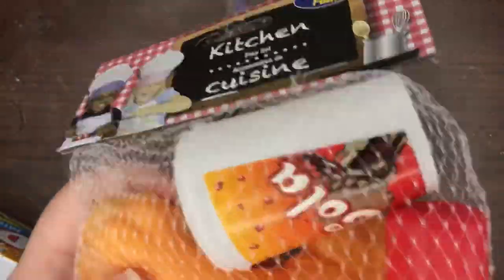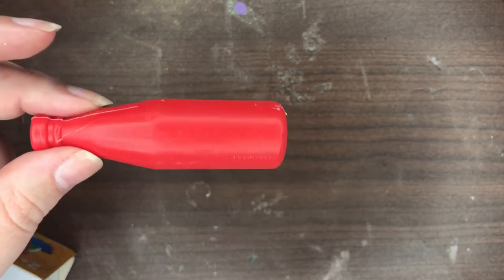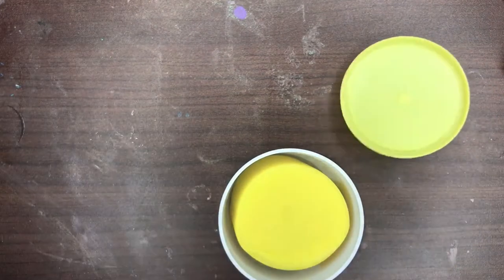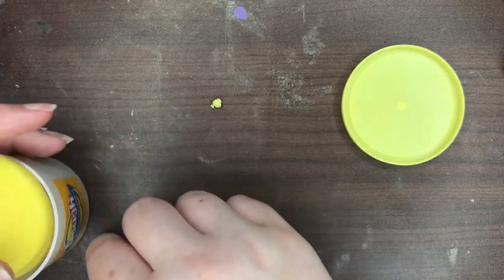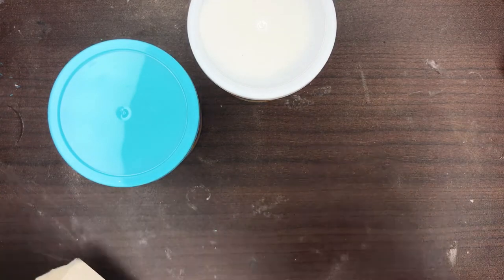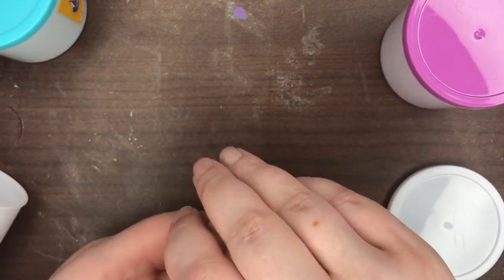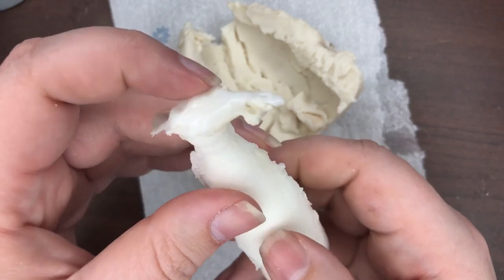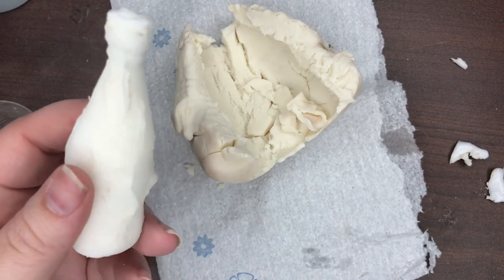Play-Doh resin casting Experiment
Hey all, This is another experiment with resin this time making a mold with play-doh. I have done several experiments with casting resin in the past and this is another. I wanted to see if i could use play-doh to make a mold. I hope you enjoy this video.